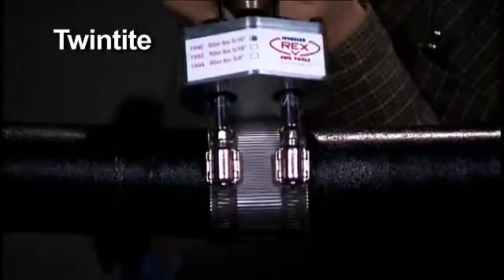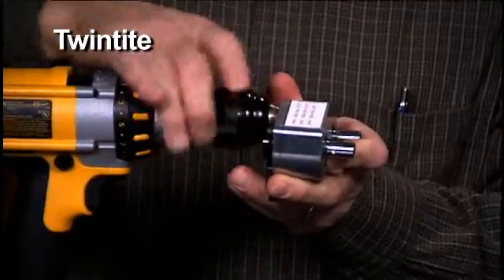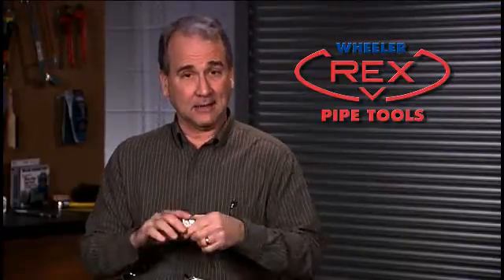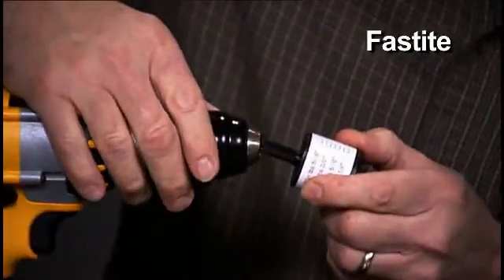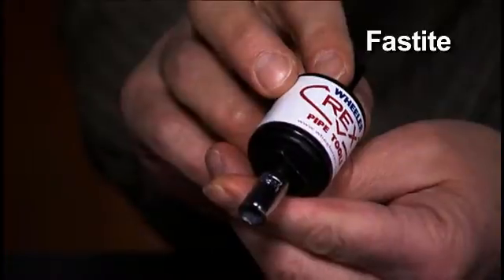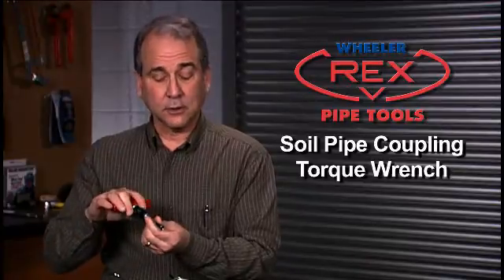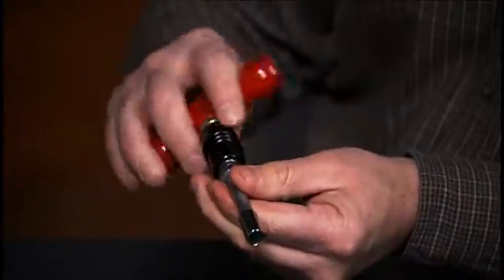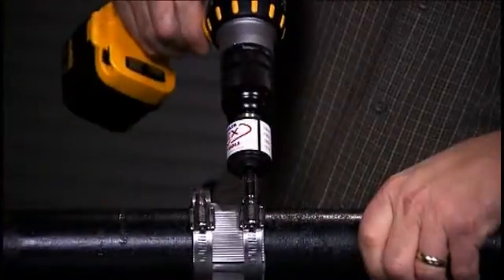WHEELER-REX Torque Wrenches: TwinTite™, Fastite™, and Soil Pipe Torque Tool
For torquing both screws simultaneously. The TwinTite™ attaches to most 3/8 inch reversible cordless drills. Fits couplings from1-1/2 inch to 4 inch. Individual torque settings allow each clamp screw to be tightened to correct torque specification. The torque is preset to 60/in lbs. or 80/in lbs. and can be re-calibrated with a torque wrench. The TwinTite™ is quick and easy to attach to your drill and the wire form can be bent to fit other drills.
1990 TwinTite™ 60in/lb. with 5/16 inch replacement socket
1992 TwinTite™ 80in/lb. with 5/16 inch replacement socket
1994 TwinTite™ 80in/lb. with 3/8 inch replacement socket

Wheeler-Rex powered Fastite™ No-Hub® Coupling Wrenches tighten or loosen couplings in just a few seconds. The tools can be used with most 3/8 inch reversible electric drills. They can be installed and removed as quickly as a drill bit. Automatic clutch in torque heads prevent over and under tightening. Recalibration is easy with a torque wrench.

1964 Fastite™ For tightening 5/16 inch coupling nuts to 60 in.lbs.
1965 Fastite™ Plus For tightening 3/8 inch coupling nuts to 80 in.lbs.
Shipping Weight 9 oz.
1966 Fastite™ Plus For tightening 5/16 inch coupling nuts to 80 in.lbs.
1974 Fastite™ Two For tightening 1/4 inch coupling nuts to 80 in.lbs.

Soil Pipe Torque Tool
This durable T-Handle type torque tool with a contoured comfort-fit handle features a removable socket and a unique locking collar, which allows the tool to be used as an untorqued snug-up or back-off, as well as a conventional torque tool. With the locking collar retracted, the tool torques to the right (tightening), while ratcheting to the left. When proper torque value has been achieved, the mechanism slips internally and over-tightening is impossible.

1977 T-Torque™ for tightening 5/16 inch coupling nuts to 60 in. lbs.